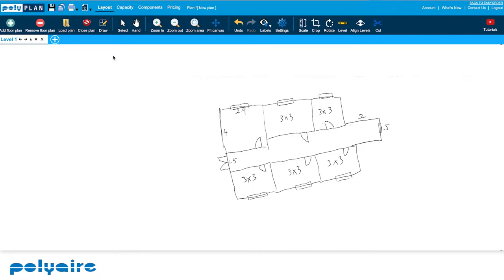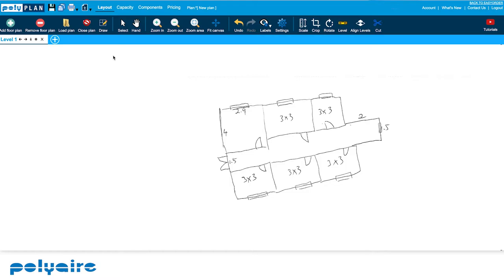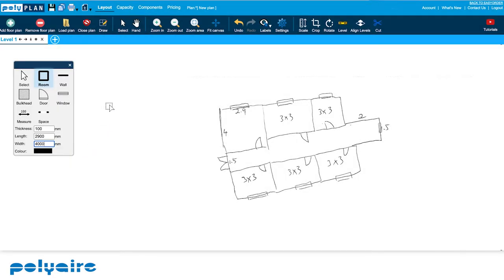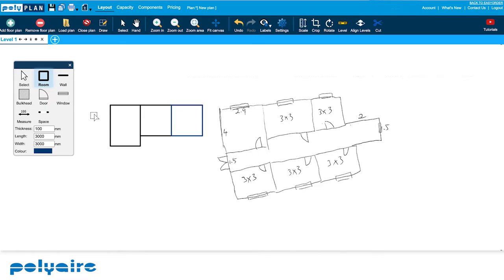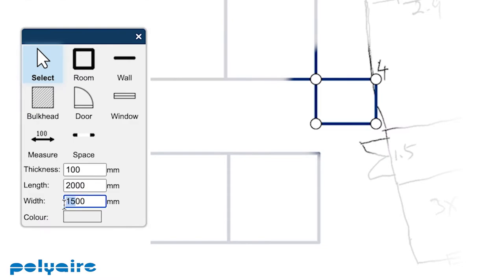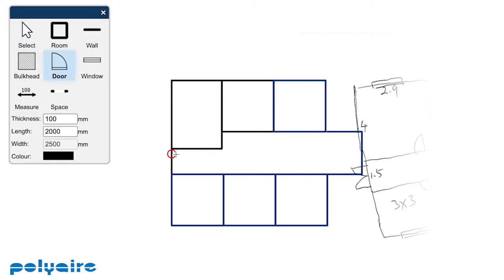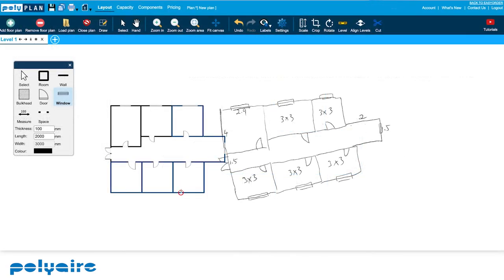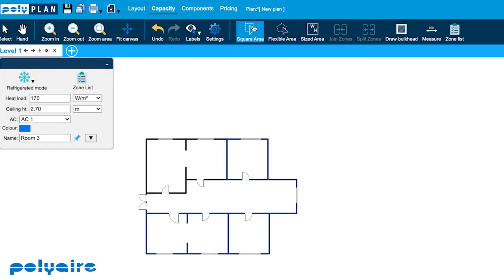Drawing Your House Plans into PolyPlan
How to redraw your plans from a hand drawn image into PolyPlan so you can design a ducted installation properly and calculate the right loads and capacities and finish up with a more professional looking plan.